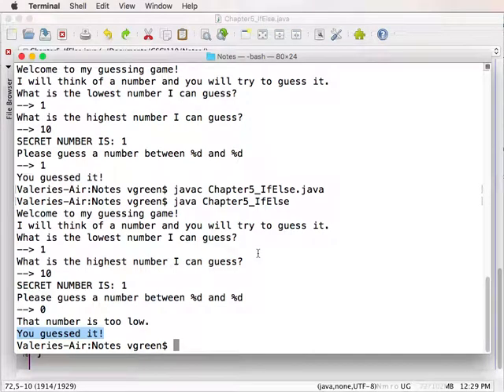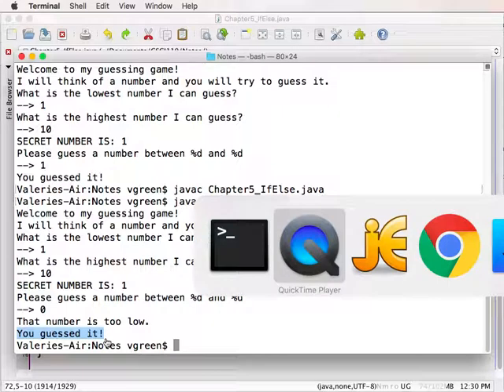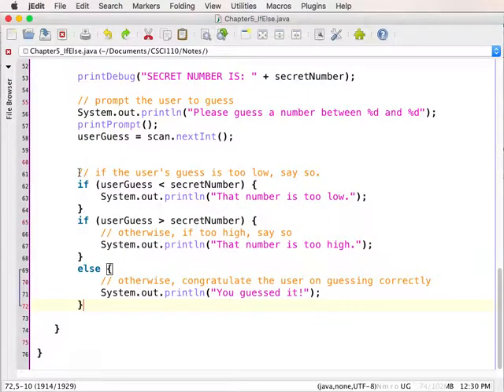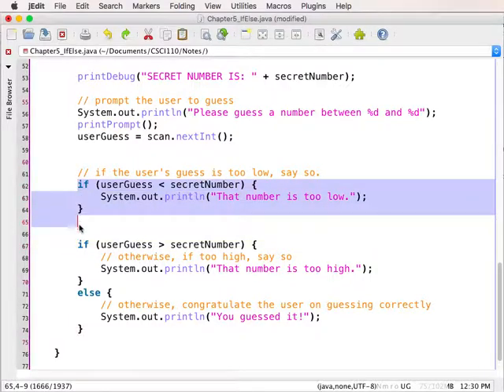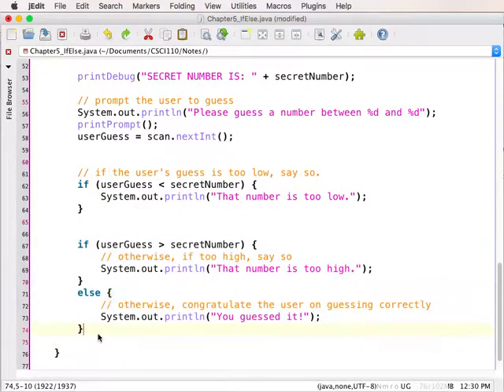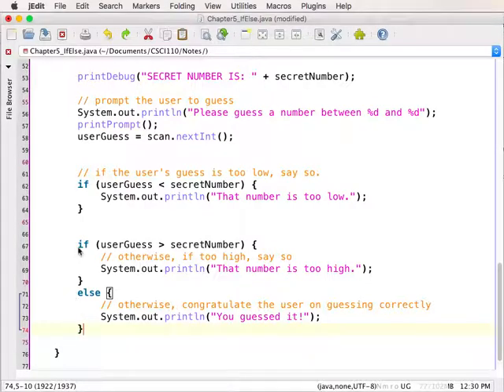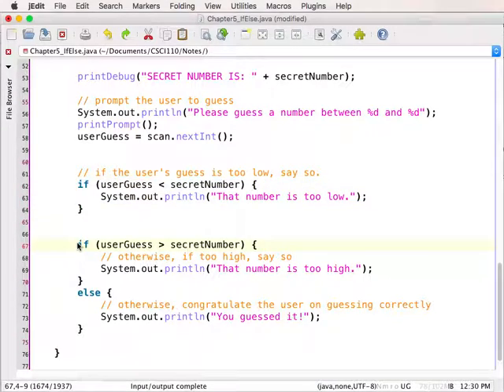Chapter 5: "else if" and bugs